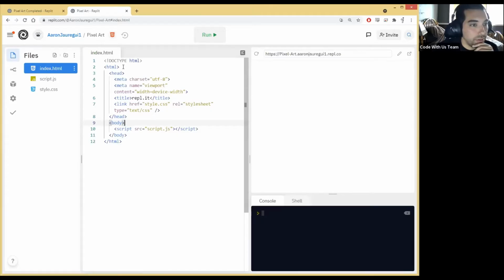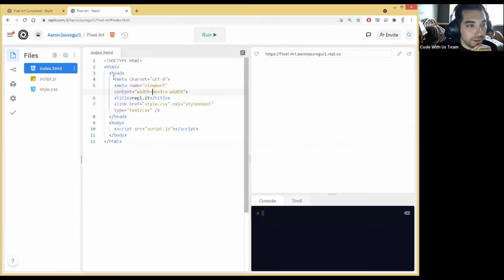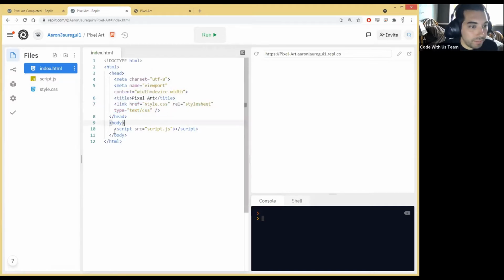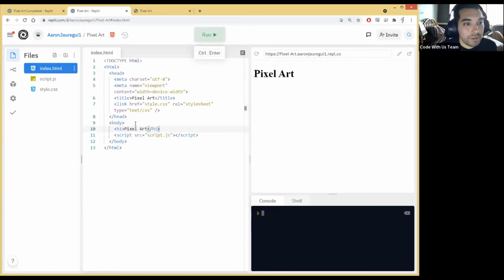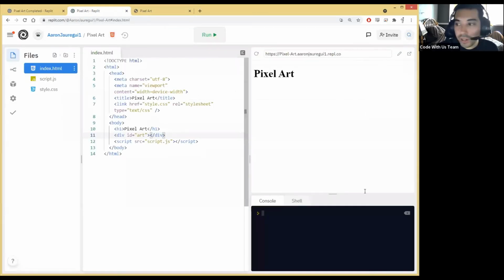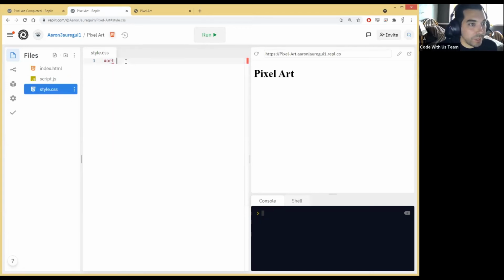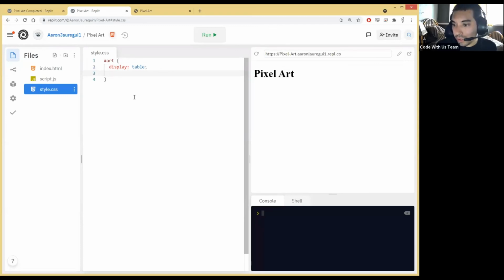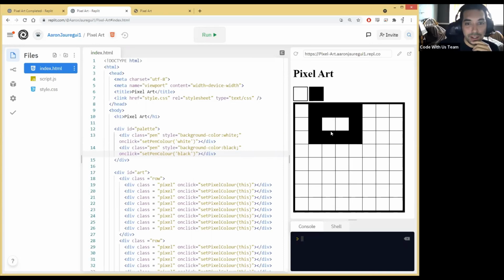CodeWithUs Web Design Class